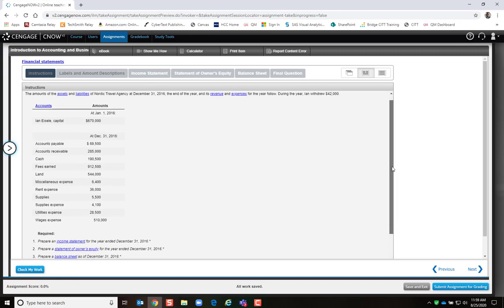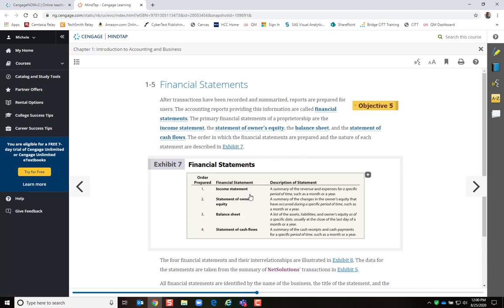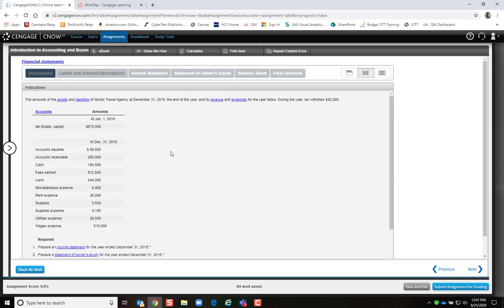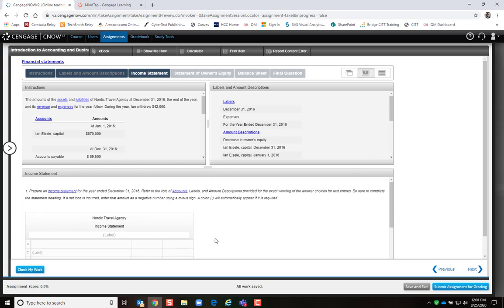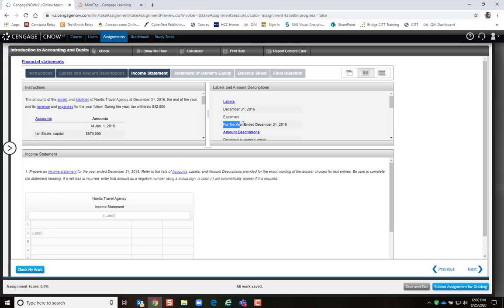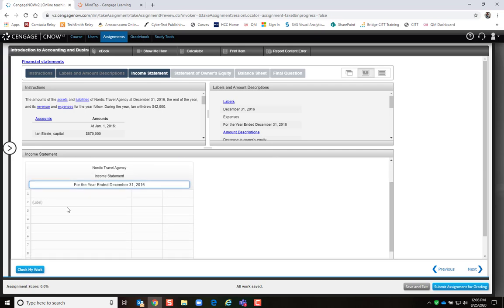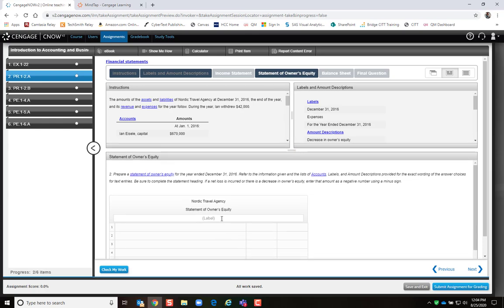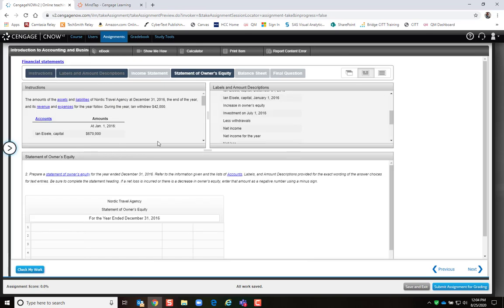CNOW Short-Cuts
How to copy and paste from label and description tab in CNOW